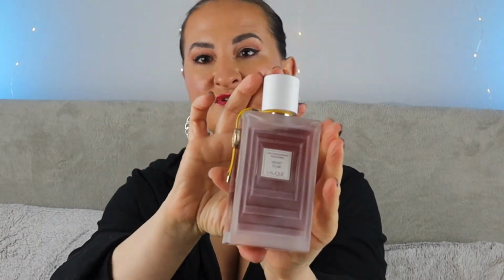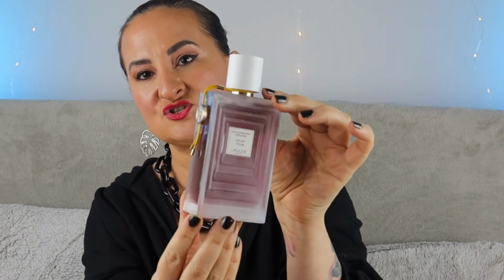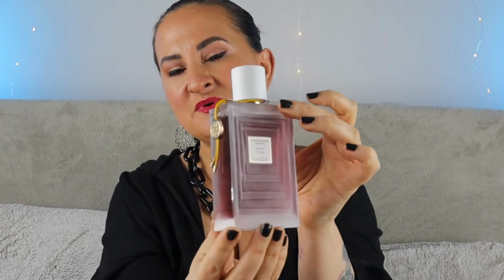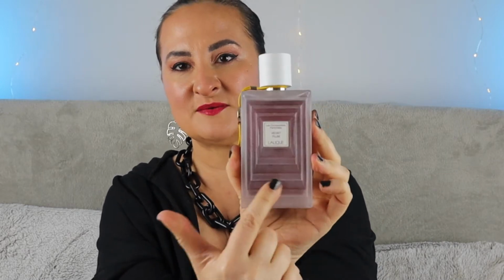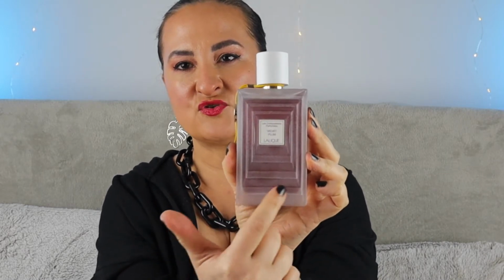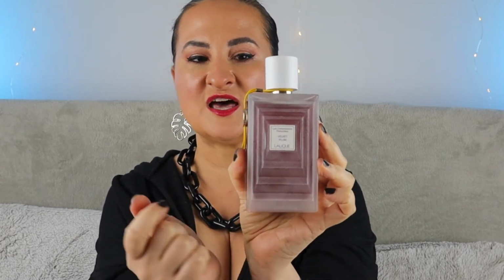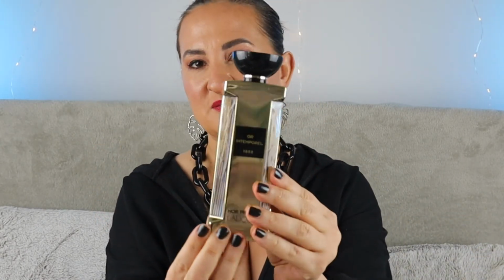LALIQUE BLIND BUY PERFUME HAUL - 3 NEW SCENTS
I've been trying to explore Lalique scents a little bit more recently and I have to tell you, this house is full of surprises. Watch this blind buy perfume haul to find out what I got this time.

3 new scents in my collection:
- Lalique Amethyst

Randomlifestylevlog TikTok

WHAT WE USE FOR OUR CHANNEL
Get the PRO membership plan for $4.50 (Approx £3.30 subject to rates)

OUR SETUP FOR RECORDING AND PRODUCING VIDEOS:
Canon M50 Camera
Canon 15-45mm Lens
2 x Soft boxes (For lighting)
Rode Video Mic Go (Microphone)
Final Cut Pro X (Software)